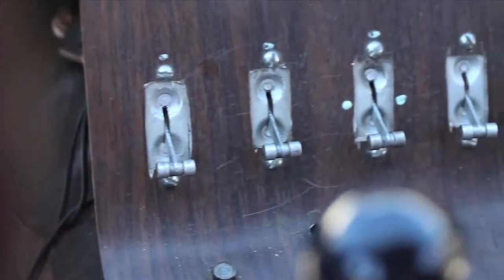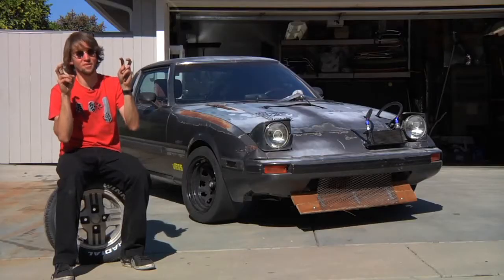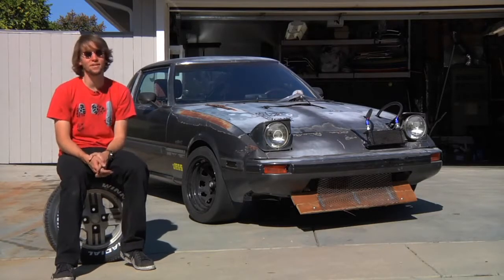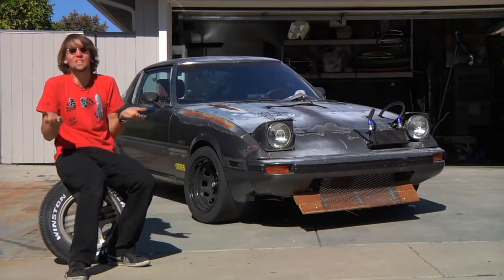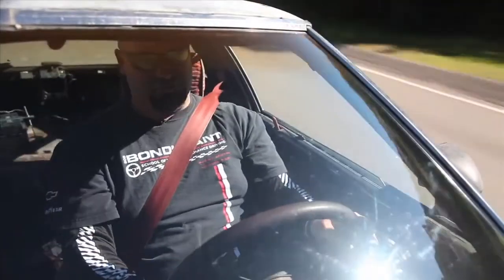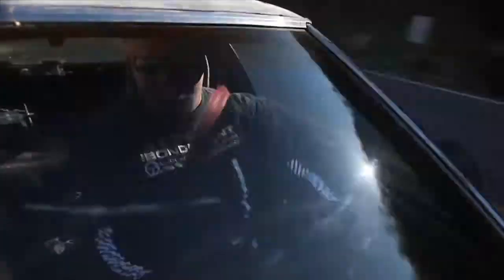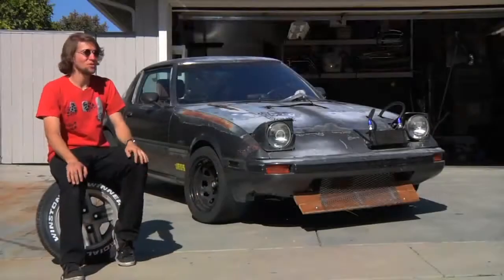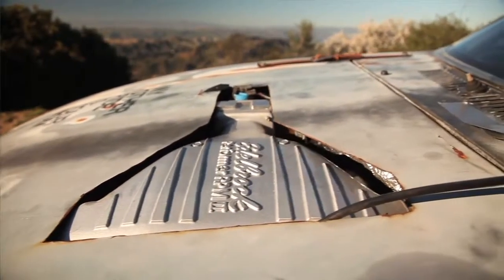Soi xe siêu sang Rolls Royce độ “đồng nát” độc nhất Thế giới